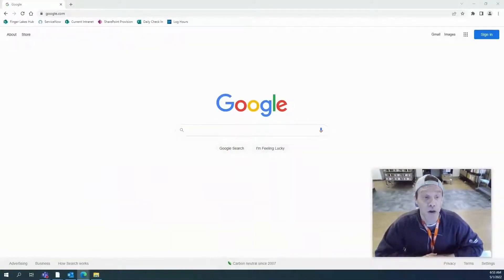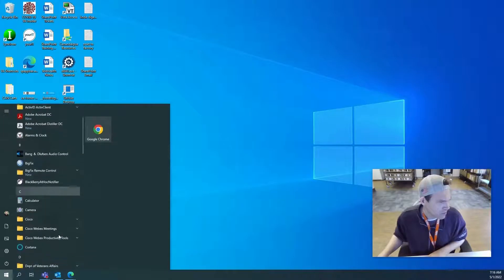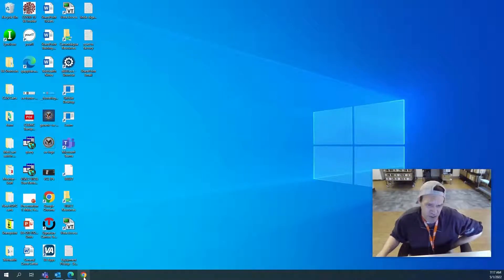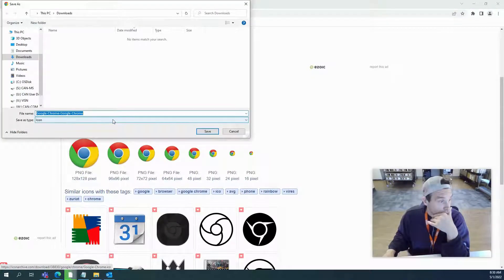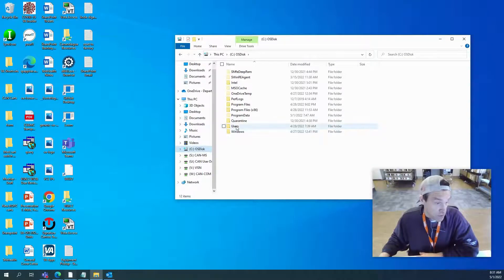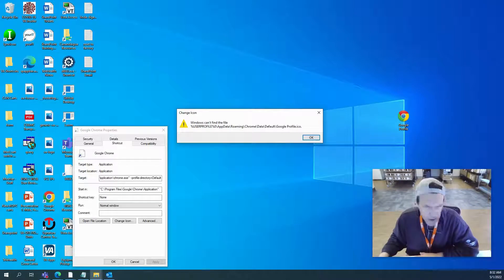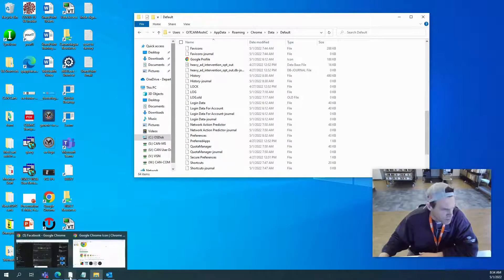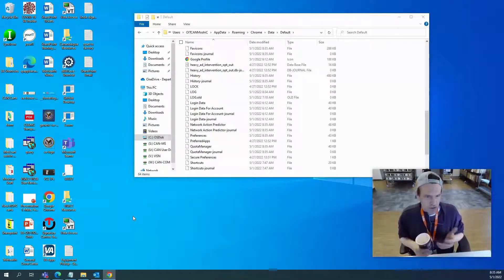DIY Tutorial: Fixing White Paper Icons on Your Desktop Applications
I came up with a little challenge this past weekend when accessing my Google Chrome application. The ICON all of a sudden just showed as a white piece of paper icon in my taskbar. If that happens to you for any applications you use I'm going to show you how to go about correcting that.

Dell Technologies

Packard Bell

If you're experiencing issues with white paper icons for applications on your desktop in Windows, such as missing or incorrect icons, you can try the following steps to resolve the problem:

Restart Your Computer: Sometimes, a simple restart can fix icon-related issues.

Navigate to the following directory:

makefile

Copy code

C:\Users\YourUsername\AppData\Local

(Replace "YourUsername" with your actual username.)

Look for a file named "IconCache.db". You might need to enable the display of hidden files in File Explorer options to see it.

Delete "IconCache.db". Note that you may need administrative privileges to do this.

In Task Manager, go to the "Processes" tab.

Find "Windows Explorer" in the list, right-click it, and select "Restart".

Clear Thumbnail Cache:

Open Disk Cleanup by typing "Disk Cleanup" in the Windows search bar and selecting the Disk Cleanup app.

Select the drive where your Windows installation is located (usually C:).

Click "OK" and wait for Disk Cleanup to calculate how much space you can free up.

In the list of files to delete, check "Thumbnails" and click "OK" to clear the thumbnail cache.

Type the following commands one by one and press Enter after each:

bash

Copy code

del /ah "%userprofile%\AppData\Local\IconCache.db"

del /ah "%userprofile%\AppData\Local\Microsoft\Windows\Explorer\iconcache*"

After executing these commands, restart your computer.

Recreate Shortcut Icons:

If the issue is specific to desktop shortcuts, you can try recreating the shortcuts:

Right-click on the application's executable file (.exe) or its shortcut on the desktop.

Select "Create shortcut" to create a new shortcut.

Drag the new shortcut to the desktop if necessary.

Check for Malware or System Errors:

Perform a thorough scan of your system using reputable antivirus software to ensure it's not infected with malware.

Use built-in Windows tools like System File Checker (SFC) and Check Disk (CHKDSK) to check for and repair any system file or disk errors.

Update or Reinstall the Application:

If the issue persists for a specific application, consider updating or reinstalling the application to ensure its integrity and compatibility with your system.

After trying these steps, check if the white paper icons for your applications on the desktop have been resolved. If the issue persists, you may need to further investigate system settings, software conflicts, or seek assistance from technical support resources.